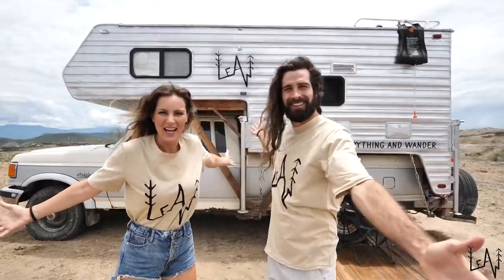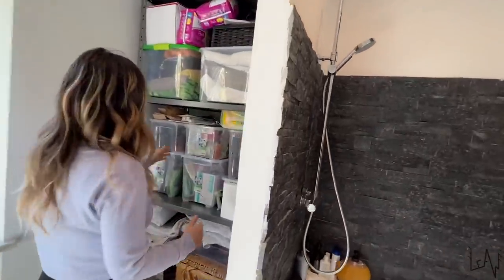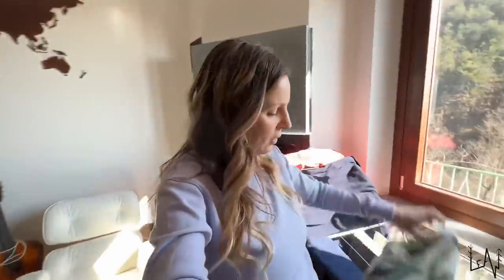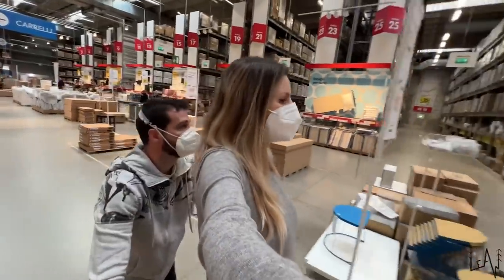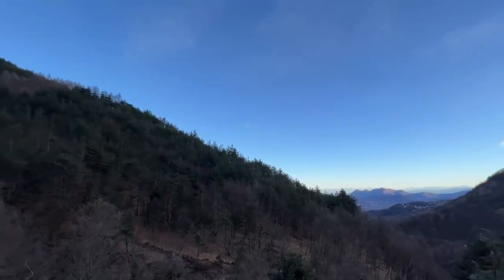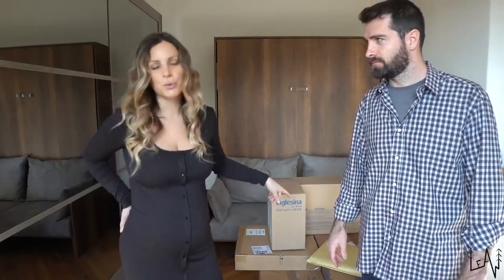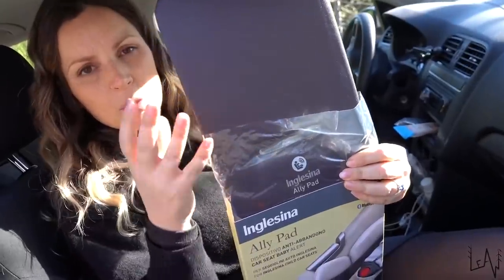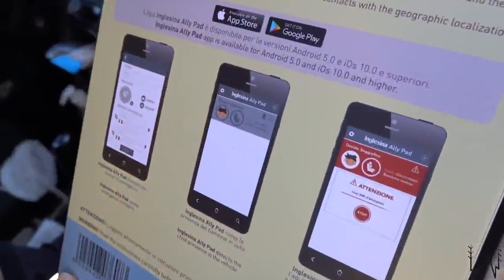THIS WILL CHANGE EVERYTHING!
AMAZON BABY GIRL WISHLIST:

Good morning Beautiful People,
is our "nesting instinct" kicking in?
In today's episode we are starting our bathroom renovation and we are getting ready to welcome our baby girl with her first travel system.
Much love,
Sara & Luca

Thank you so much  @InglesinaBaby  for sending us the amazing System Quattro Inglesina APTICA XT!
Aptica XT is the new System Quattro by Inglesina, for off-limits walks. Thanks to the exclusive Adaptive Cruise System, it dynamically adapts to all terrains and to your child's growth, always guaranteeing maximum well-being and an agile and fluid handling even in the most extreme conditions.

If you want to send us something this is
our Mailing Address:
BOX 37
C/O POST & TRANSFER
Via Madama Cristina 61D
10125 Torino
Italy

International shipments are subject to customs duties - taxes imposed on goods when transported across international borders.
To avoid excessive taxes, be sure that your customs forms indicate accurate values.
Please if you send us anything put as the value of the item "sample" "gift" or a value that is less than 10 USD, otherwise we have to pay very high custom duties - taxes. Thank you

or
Please keep supporting us and our channel!

Artlist (get 2 extra months on your subscription with our unique link!)
Fantastic Footage!